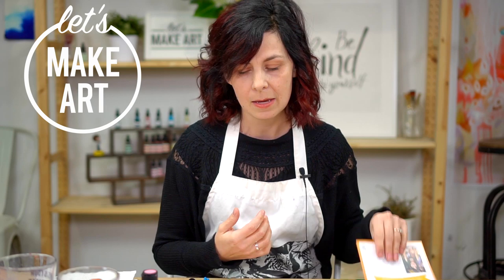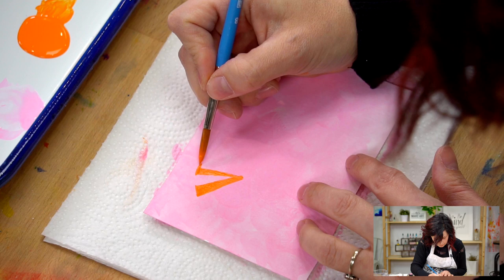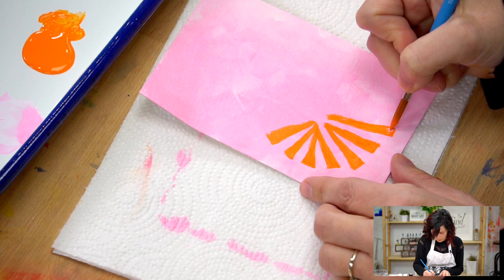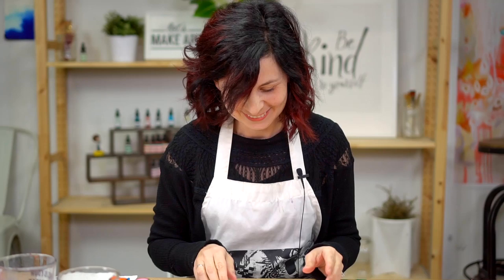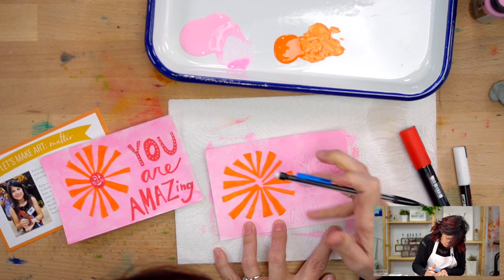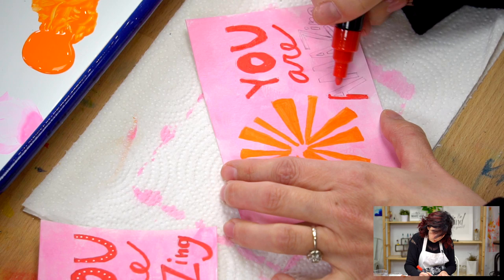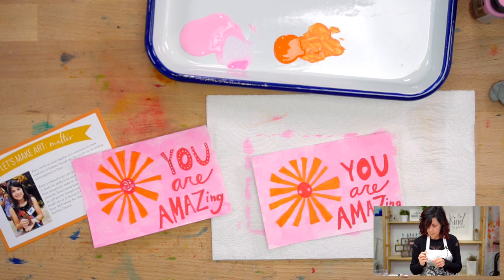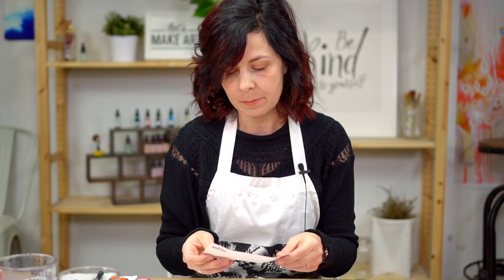Let's Make Art Matter for Esme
Jump to Tutorial  ➝ 00:46
Every month we come together as a community to create small acts of kindness through art. This month in our Art Journal group we are sending encouragement to Esme!

Esme is a beautiful girl with an anxiety disorder. It causes her to doubt her ability to be successful in life and in friendships. Even when someone compliments her, she struggles to believe them. Esme's family believes receiving a postcard from you will help give her strength and the courage to believe in herself!